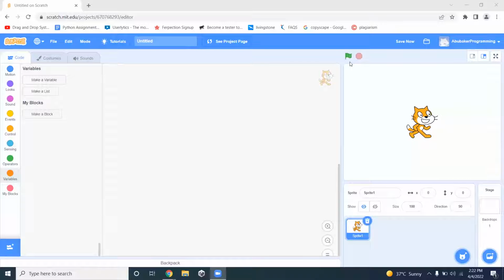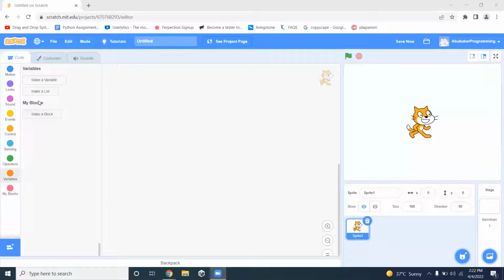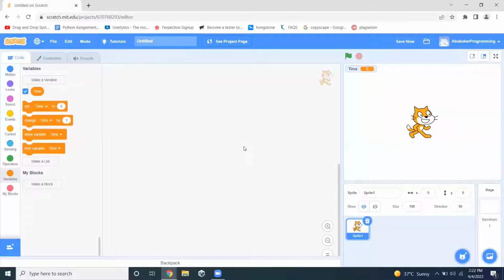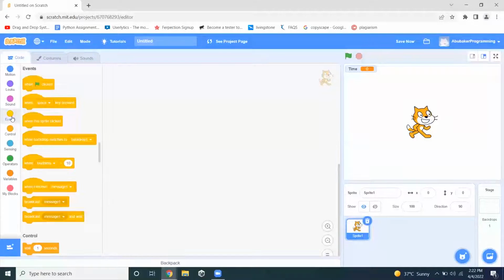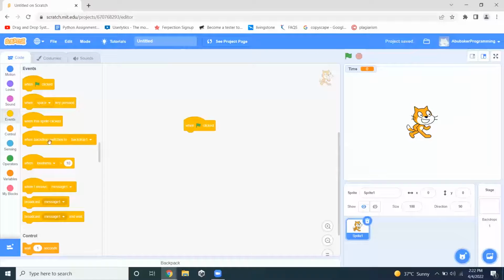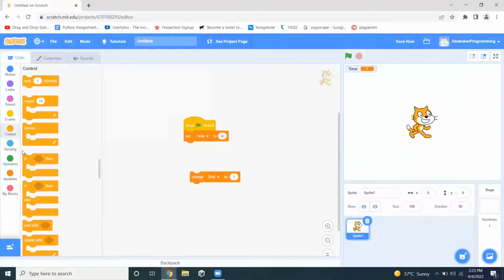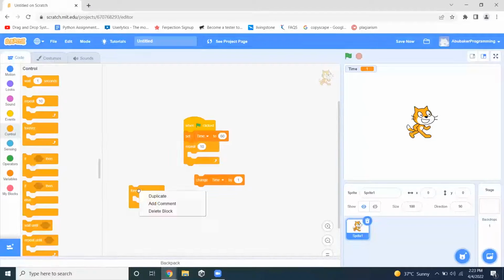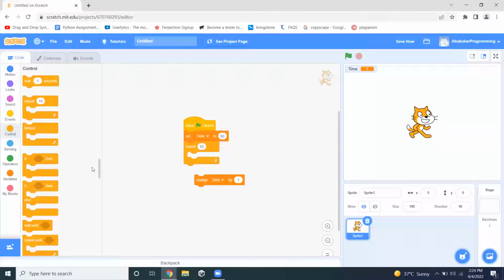How to implement timer in scratch using loop | Tutorial # 14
In this video we will learn to create a timer, that will decrease from 60 to 0 in 60 seconds. We will use repeat loop and a variable to implement this timer in the scratch project.